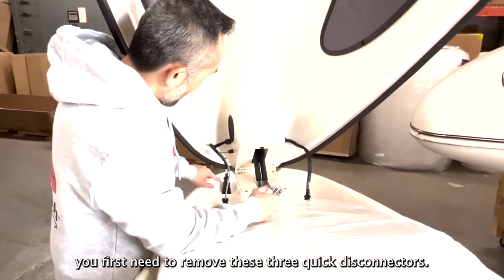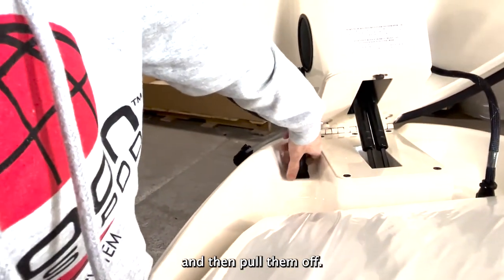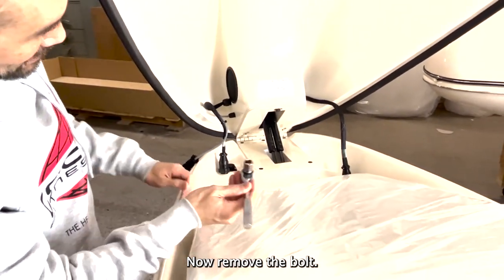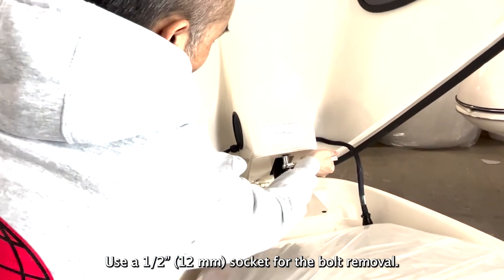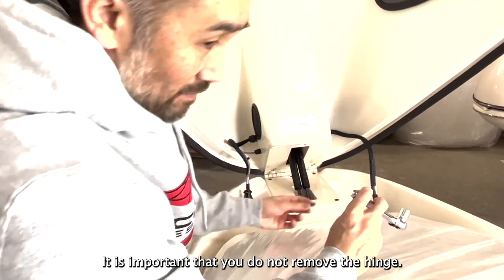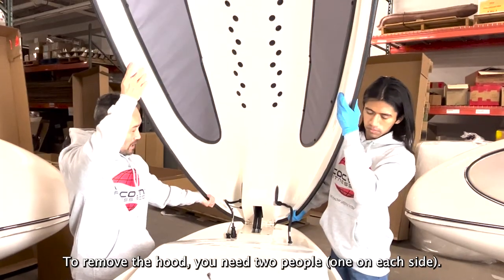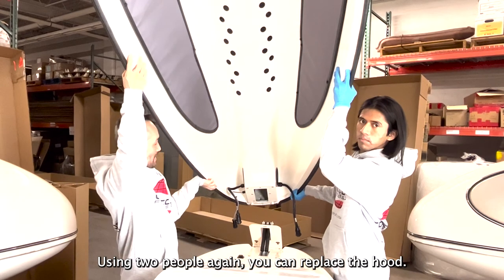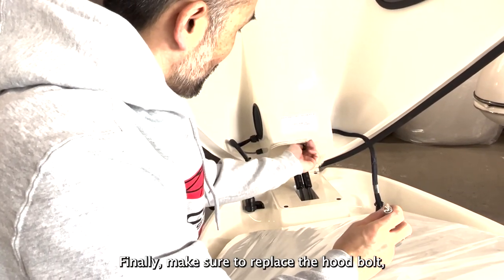Pod Hood Removal and Replacement